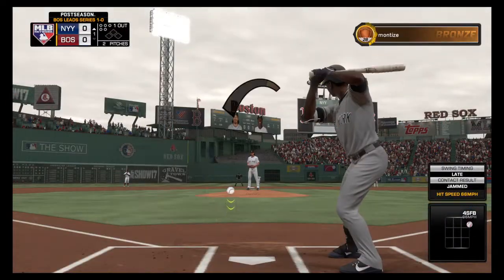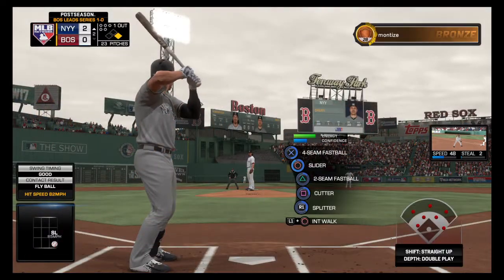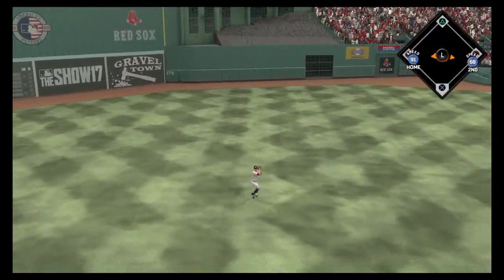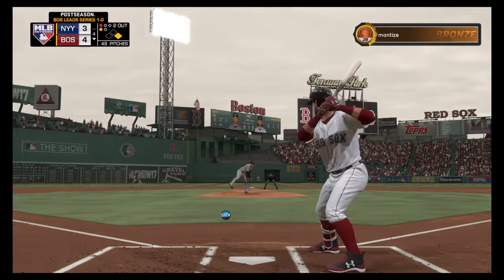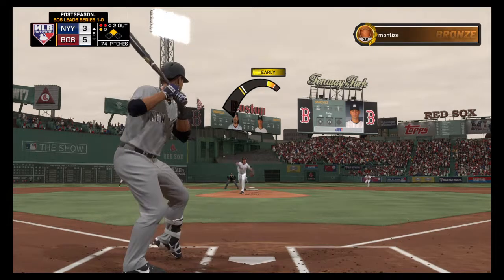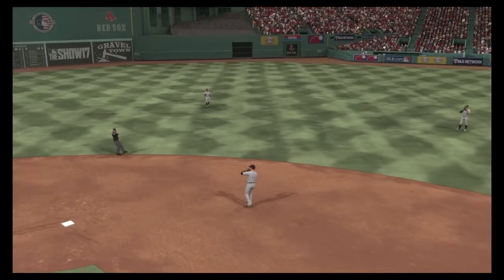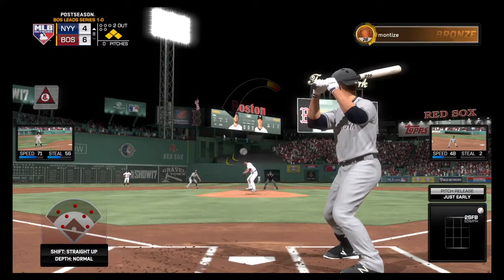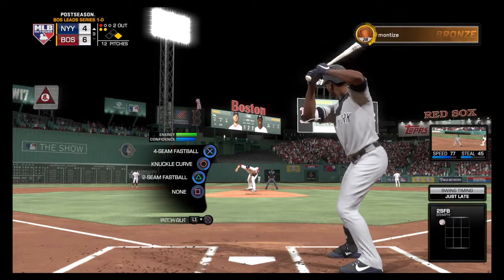ALDS Gm #2 Yankees vs Red Sox ( Gray vs Samardzjia